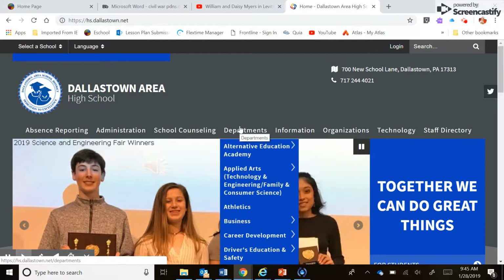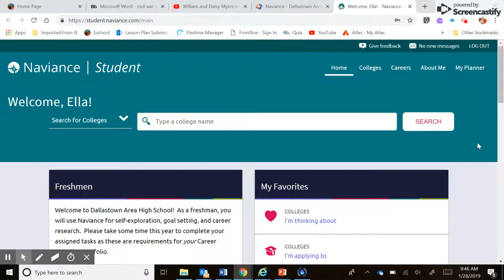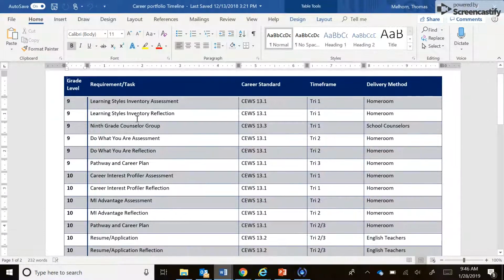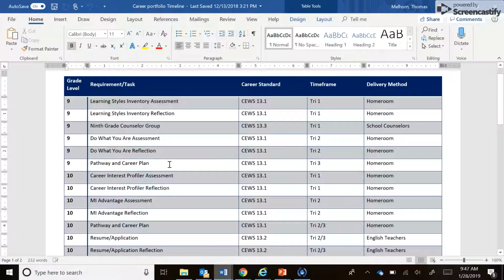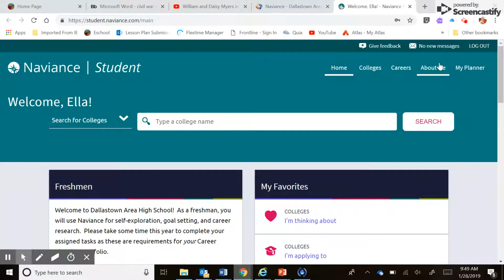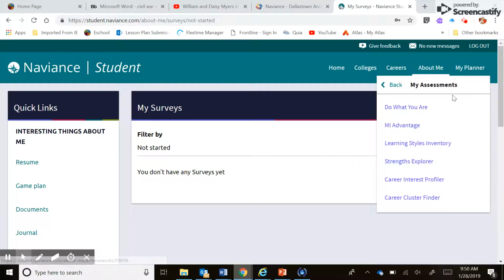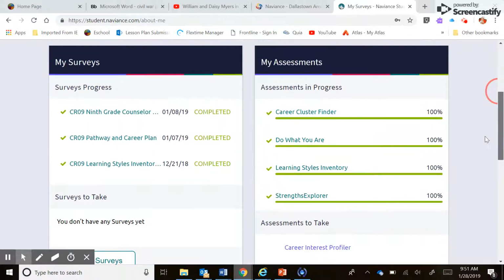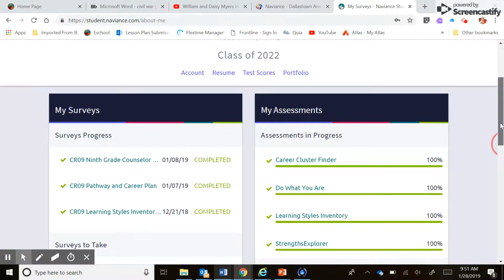Dallastown Career Portfolio Naviance Walkthrough for 9th Grade Students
This video is intended to be a guide for 9th Graders to understand how to access the Naviance website in order to complete their requirements for their career portfolios.